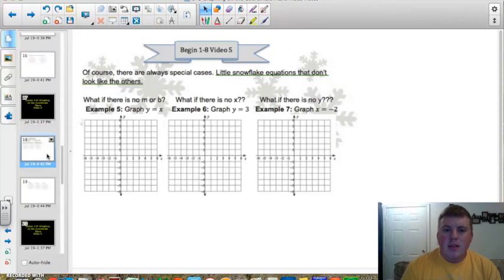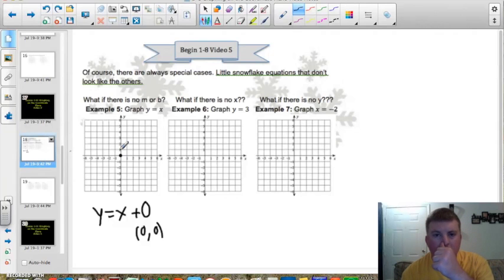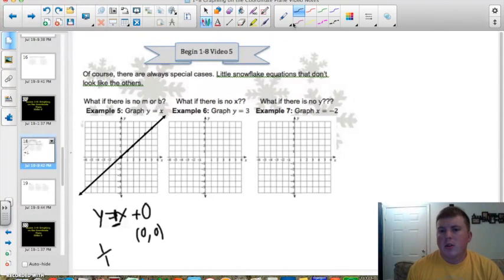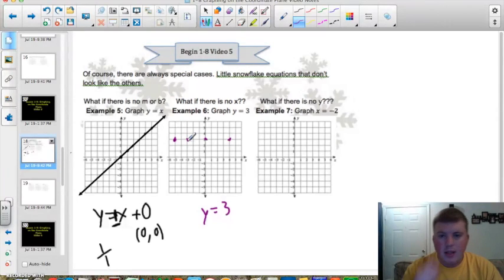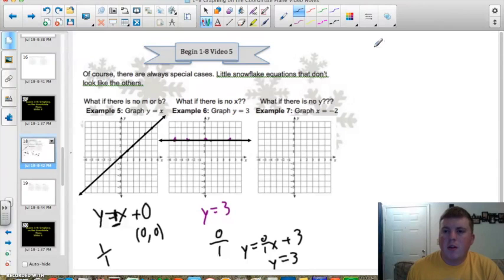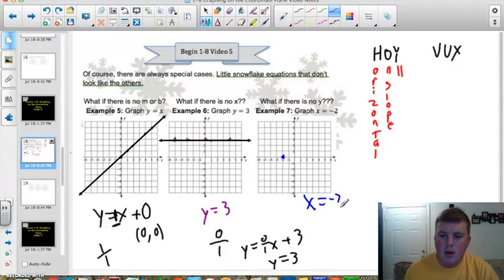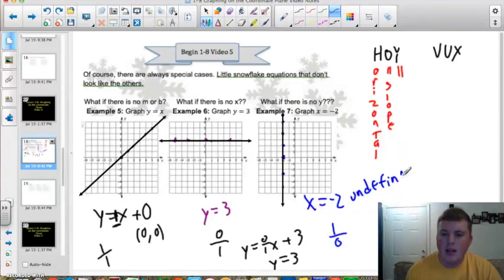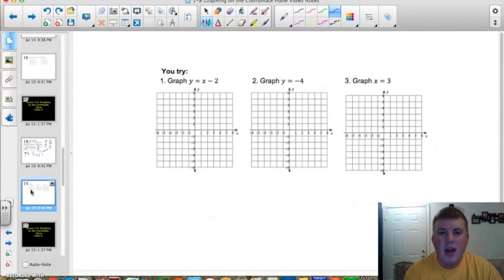Lesson 1-8 Video 5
Special Snowflake Graphs,  Unit 1 Packet, Page 39-40